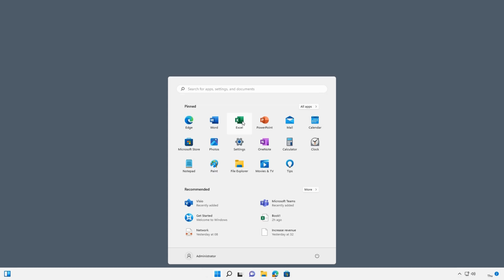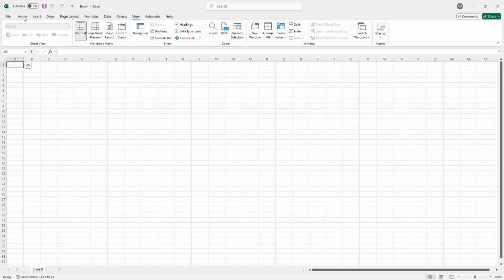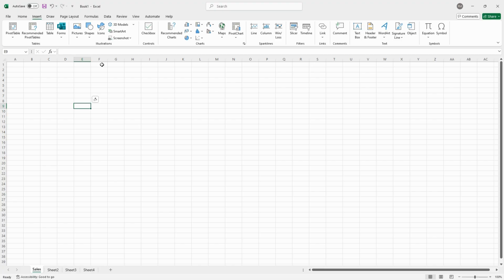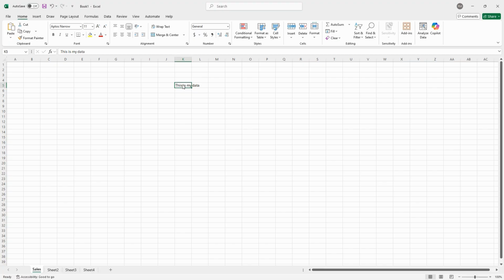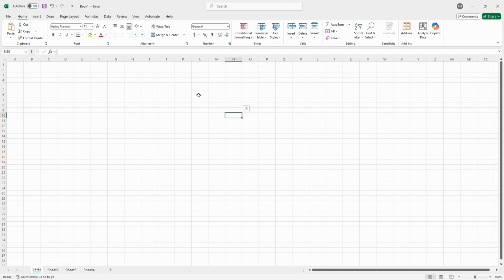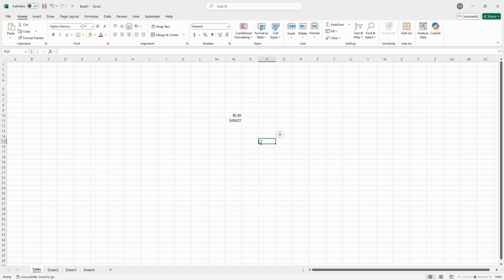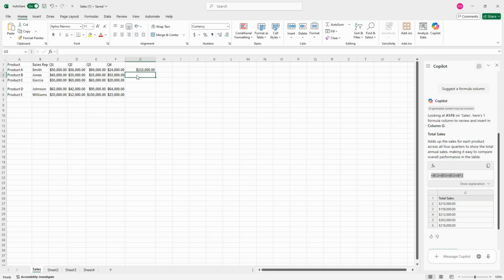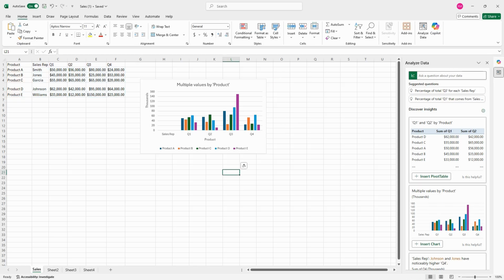How to use Microsoft 365 Excel with Copilot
Professor Robert McMillen Shows you how to use Microsoft 365 Excel with Copilot. Watch an intro friendly demonstration on how to use Excel and integrate with Copilot.